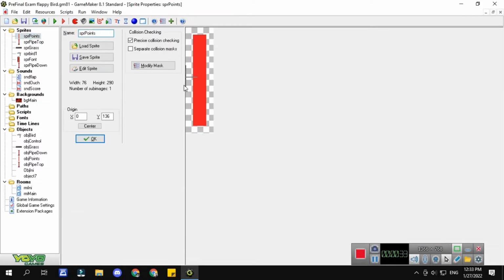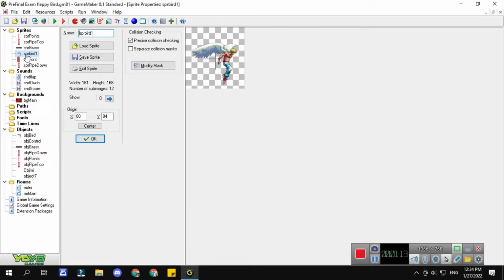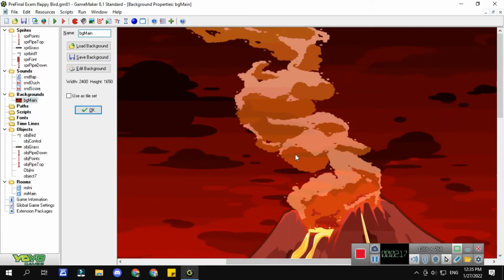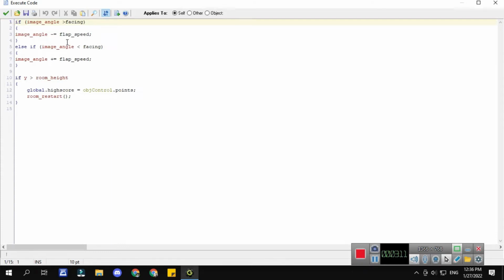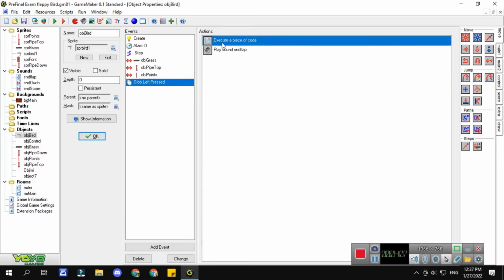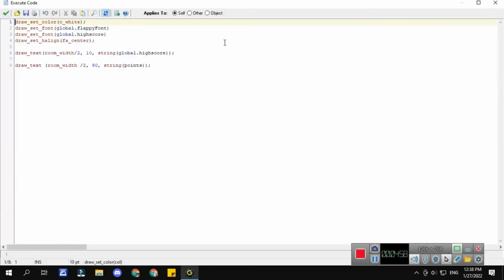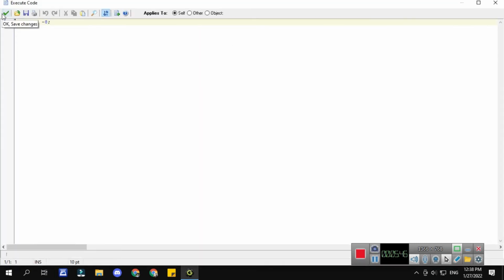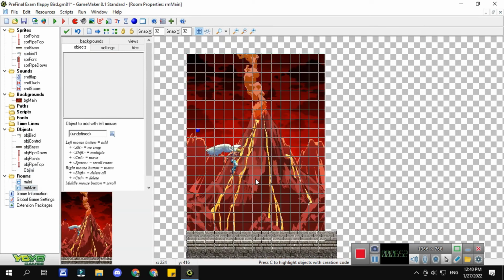HCI Lab Finals Examination Reyes